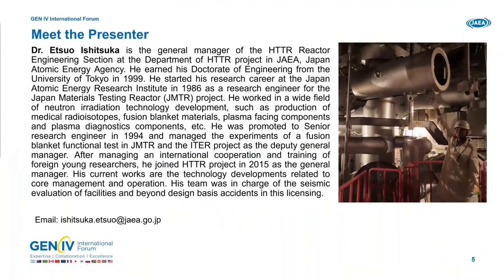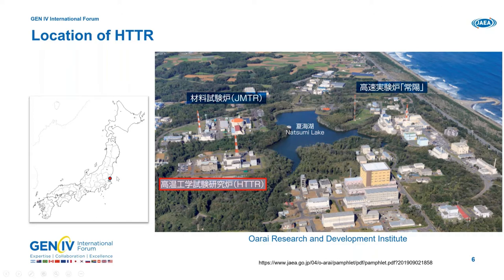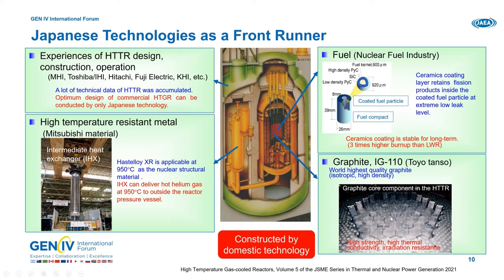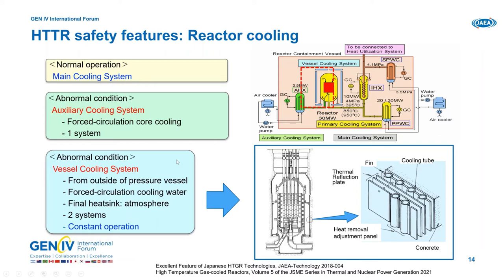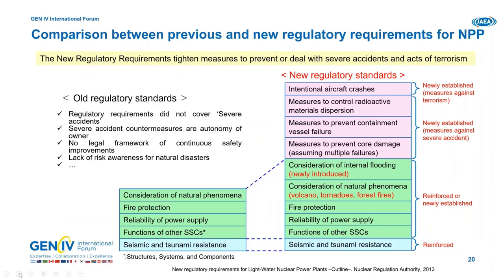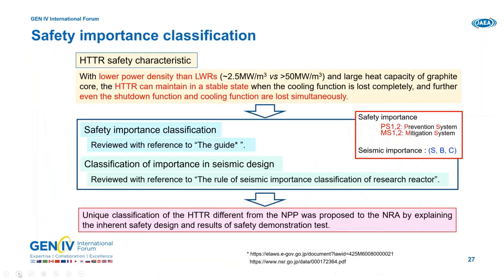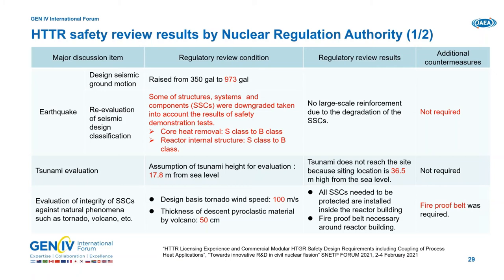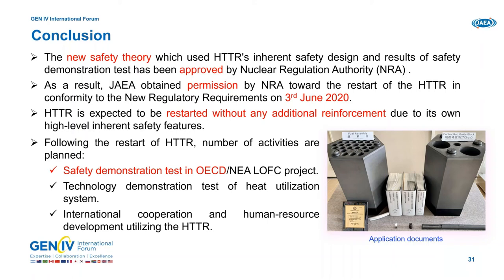Webinar 52: Experience of HTTR licensing for Japan's New Nuclear Regulation